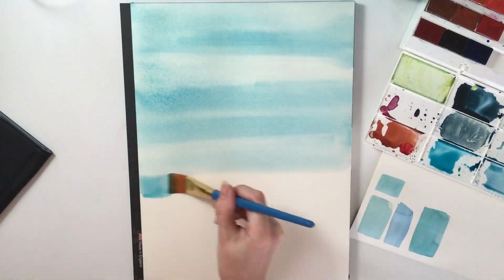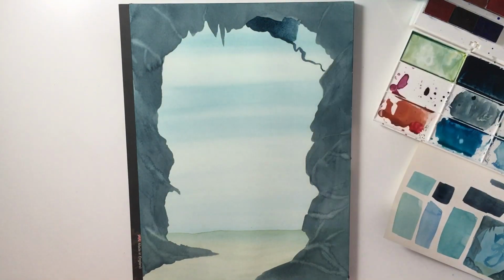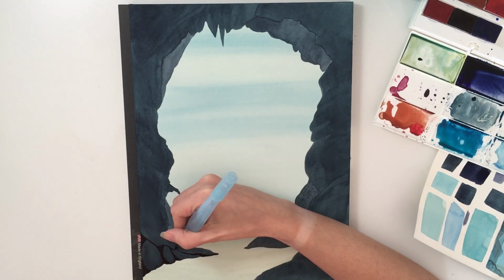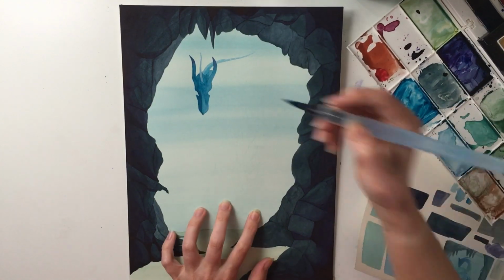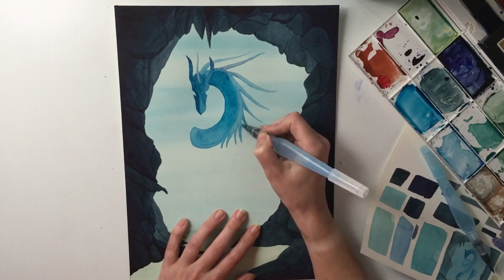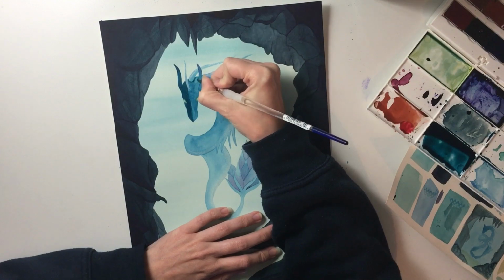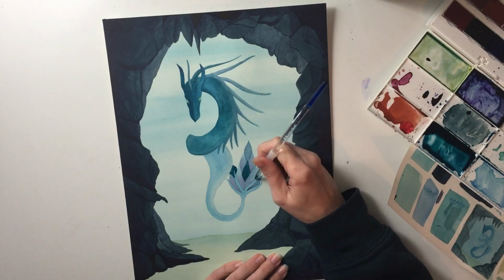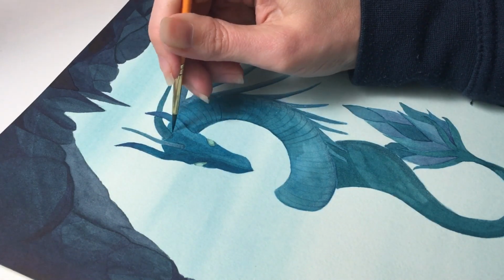Sea dragon - The Art room August promt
Hi everyone! This painting is of an underwater sea dragon done using watercolour and gouache. The prompt was from The Art Room discord monthly challenge which for August was underwater.

Materials:
White Nights watercolours
Gansai Tambi starry colours
Holbein gouache
Saunder Waterford 300gsm hot press paper